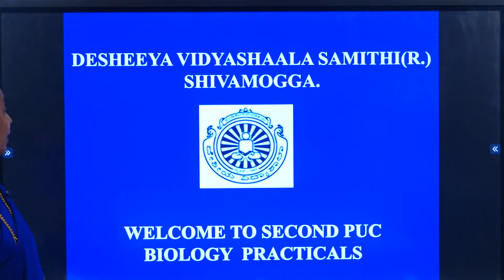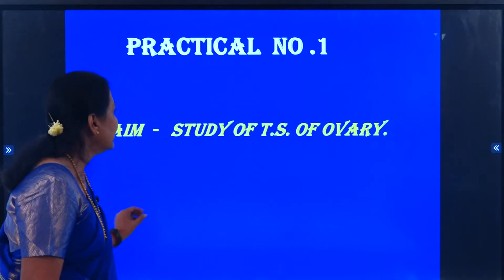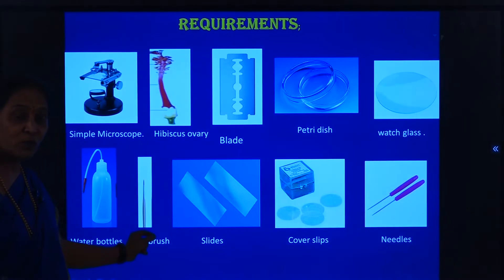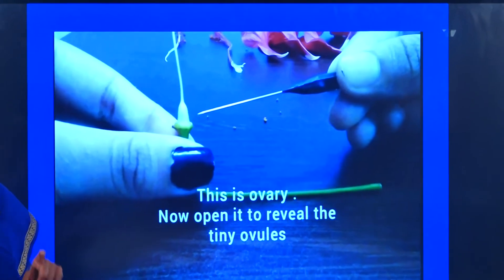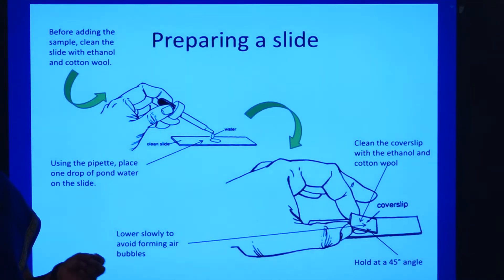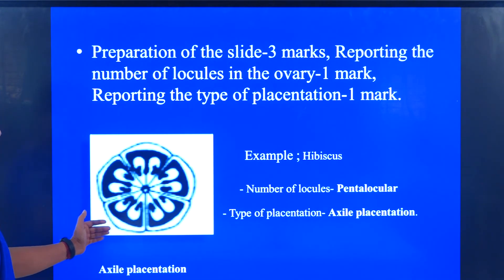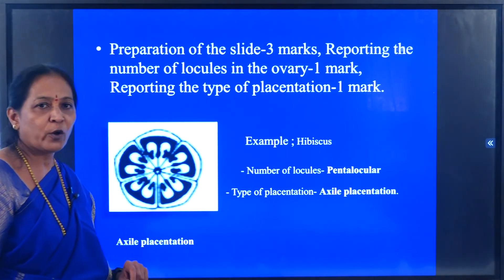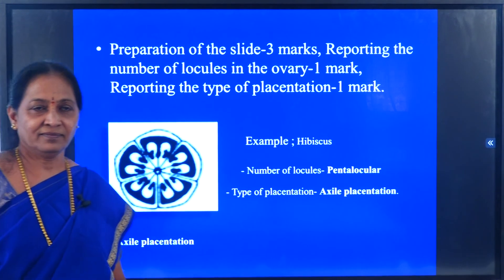II PUC BIOLOGY PRACTICAL: STUDY OF REPRODUCTIVE PART OF FLOWER- T.S OF OVARY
A flower is highly meant for sexual reproduction. It has an androecium as its male part and
gynoecium as female, which produce pollen grains and eggs respectively. Calyx and Corolla act as
accessory whorls. These structures show variations in their form and morphology. The study of these variations helps in understanding their adaptations for reproduction.